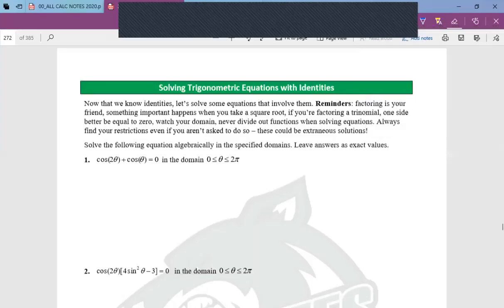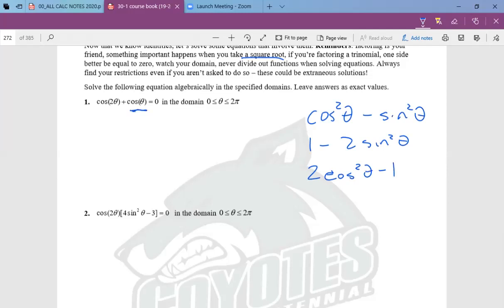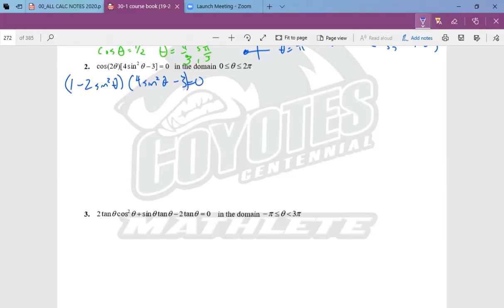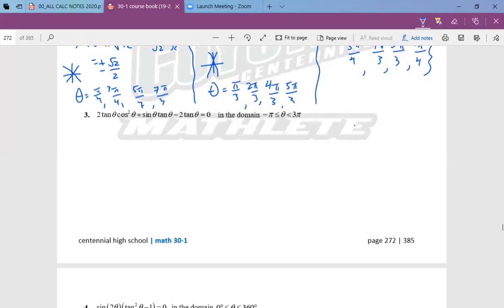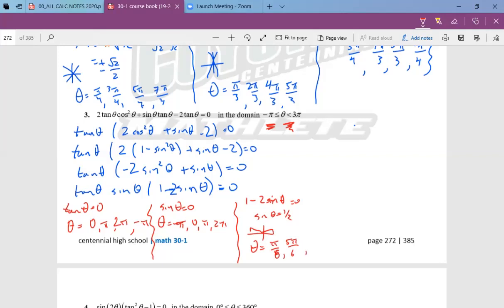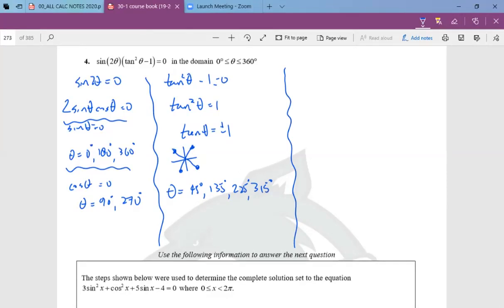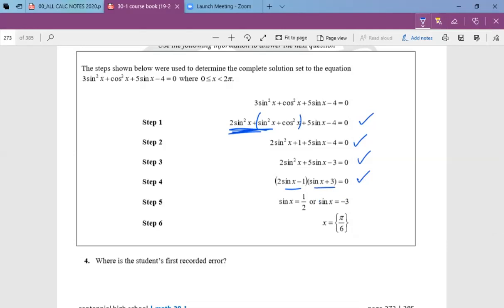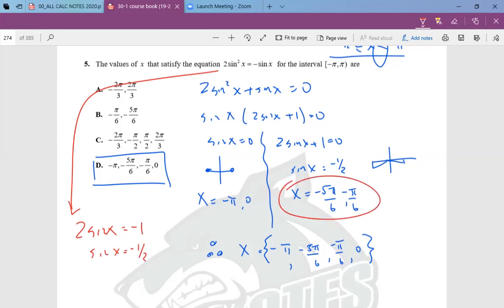Math 30-1- 4.8 Solving Trigonometric Equations with Identities